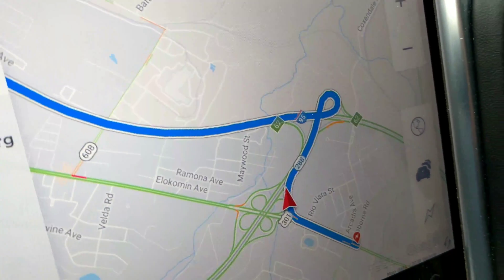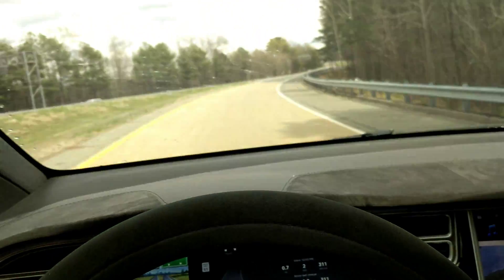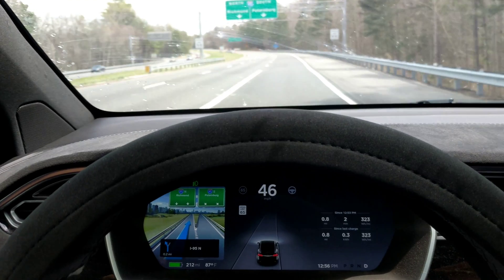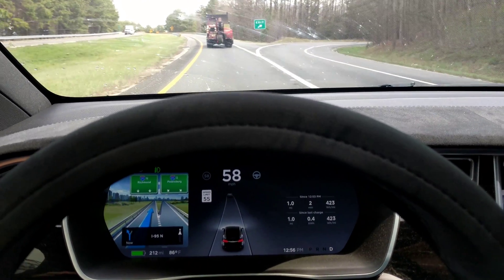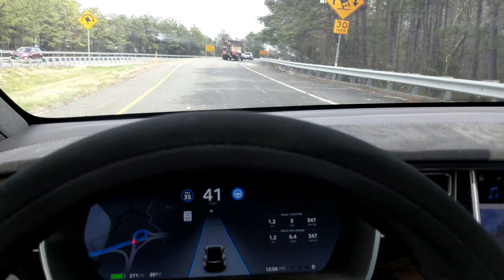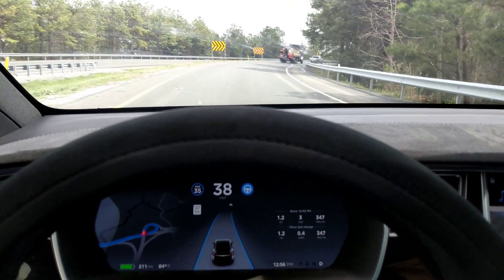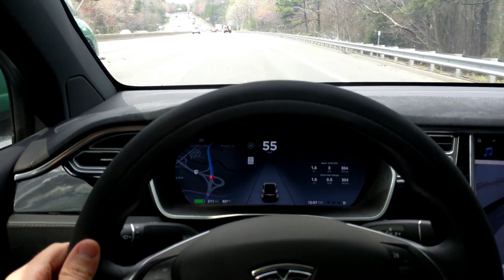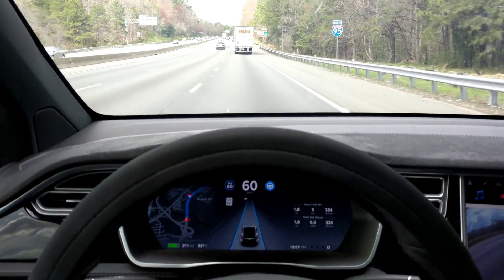CURVE OF DEATH Tesla AutoPilot 2018.10.4 ACCURACY TEST 009 | AP2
+ SAVE $$$ on a new Tesla Vehicle or Energy Product by using
MIKE5108